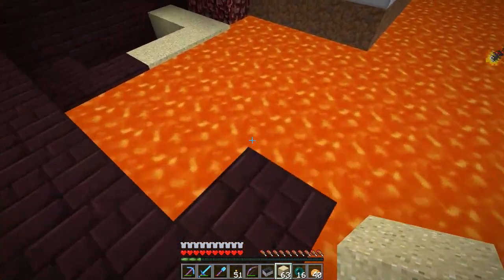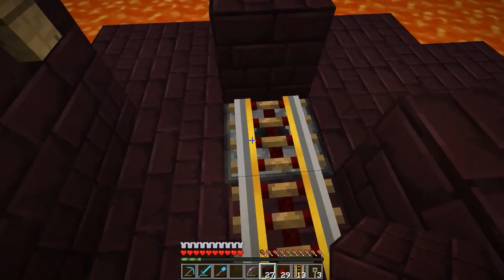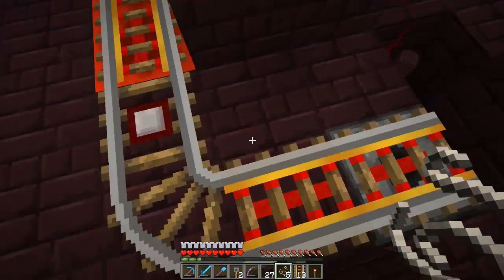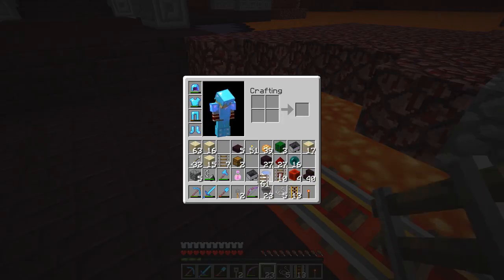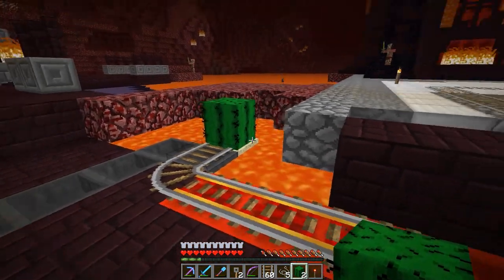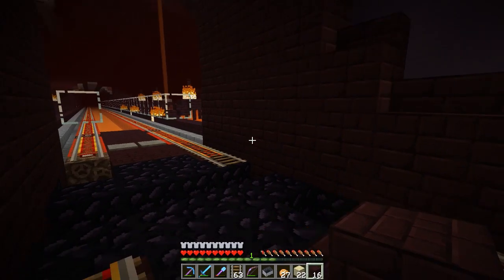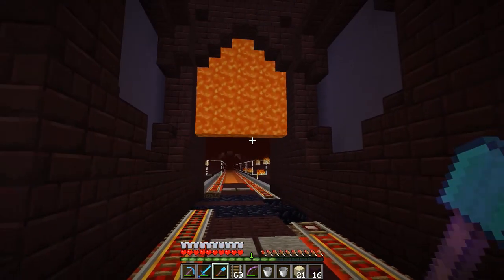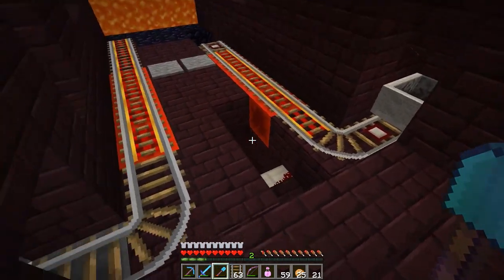Minecraft :: Hermitcraft #62 - Monkey Business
Today we help out MonkeyFarm a bit and upgrade  the lava door a bit.